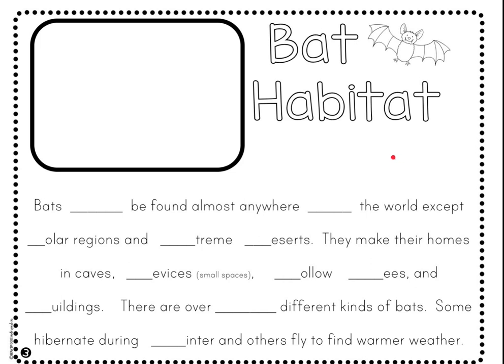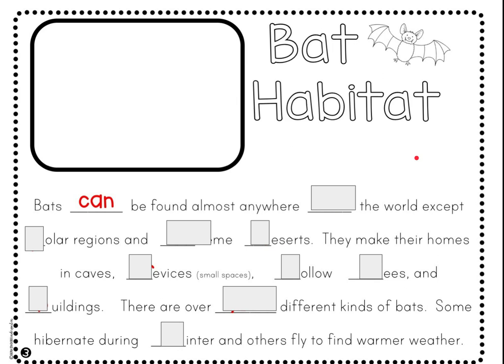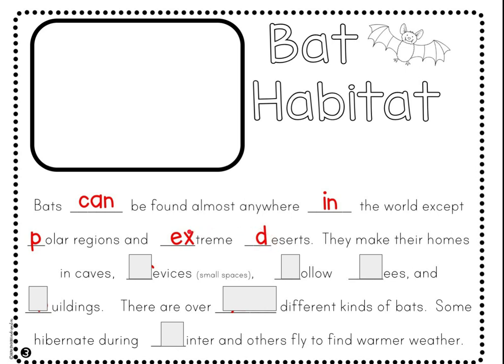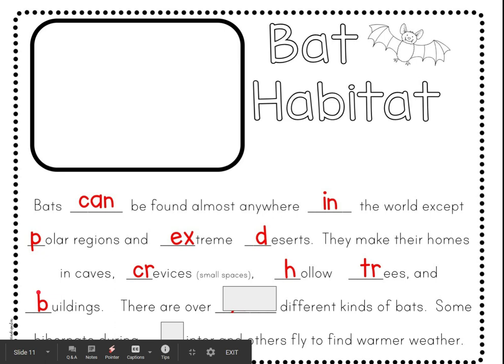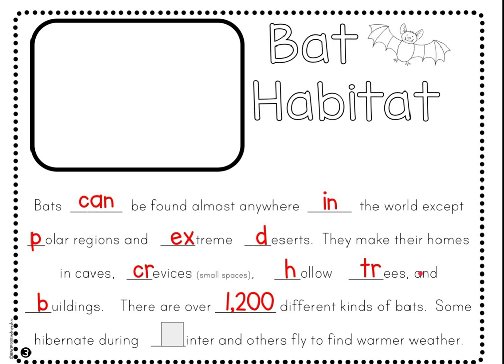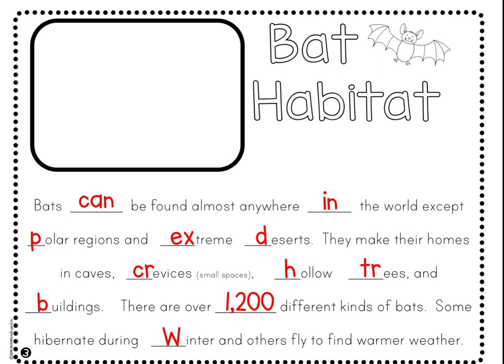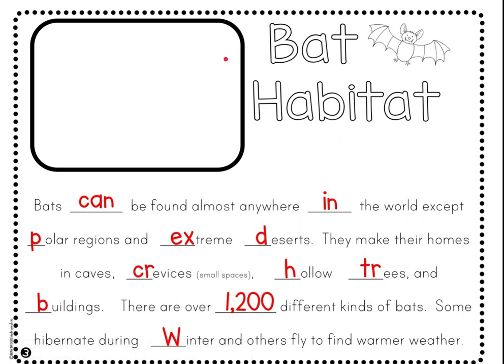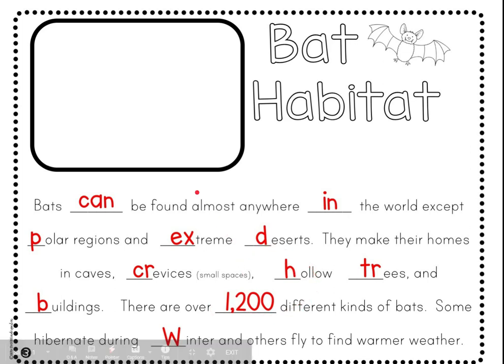Bats Day 2 Habitat